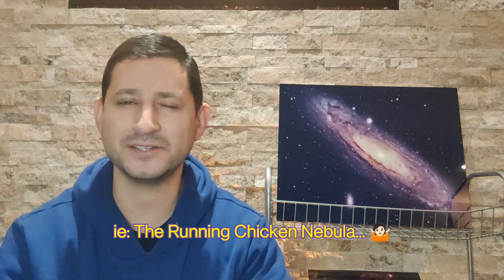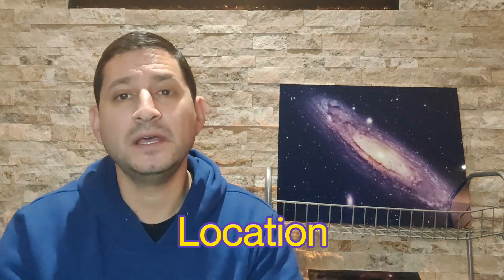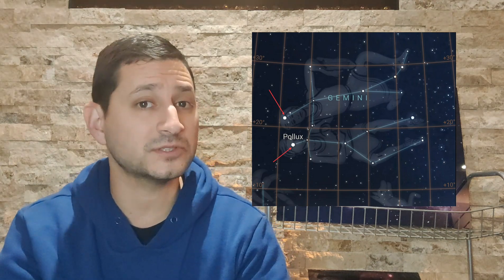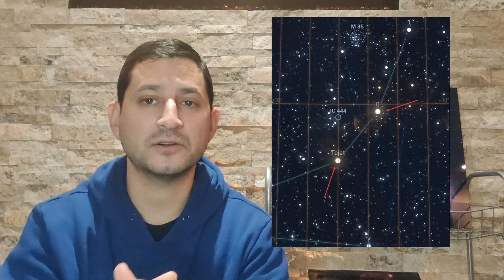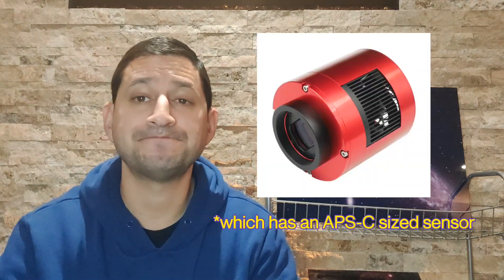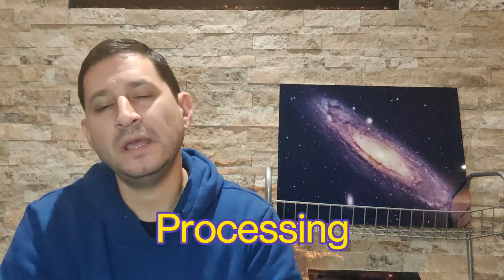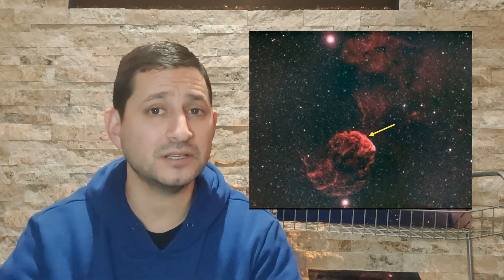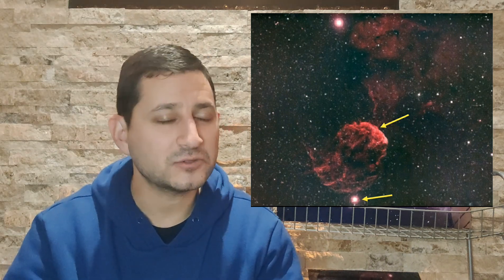Astrophotography Target Tips #19: The Jellyfish Nebula!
Definitely in my top 3 most challenging targets, the Jellyfish Nebula! Everything you need to know when it comes to imaging and processing this beautiful target. All while keeping astrophotography simple!